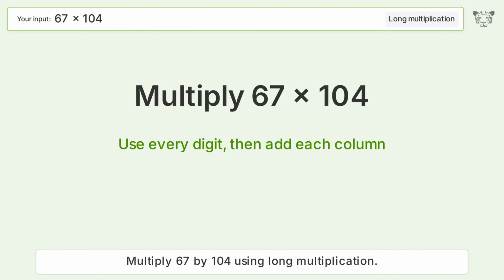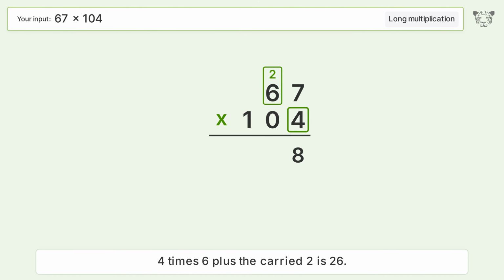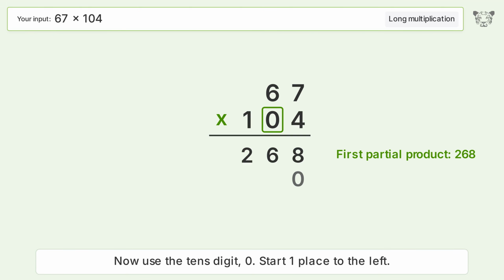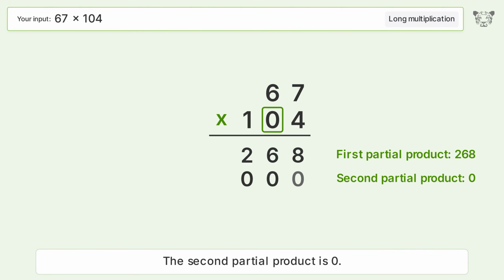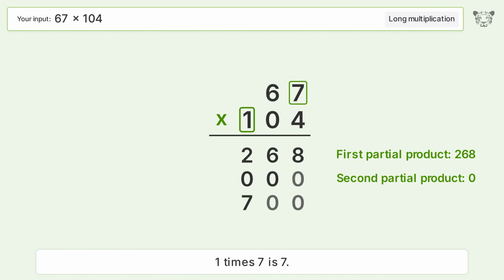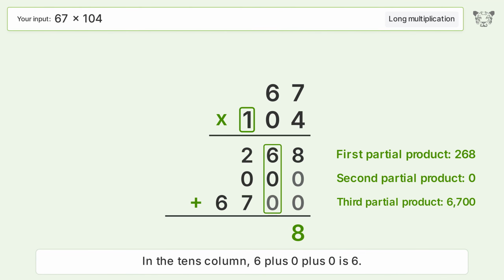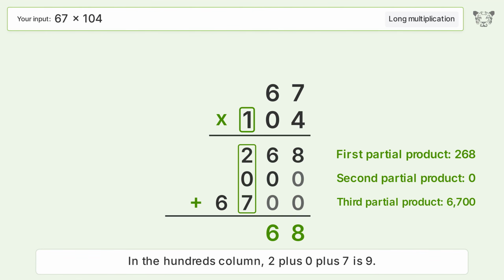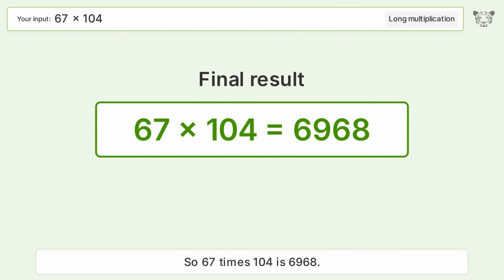67 x 104 Long Multiplication - Step-by-Step